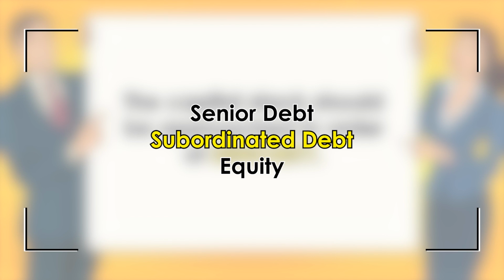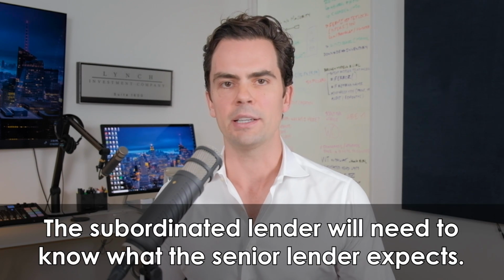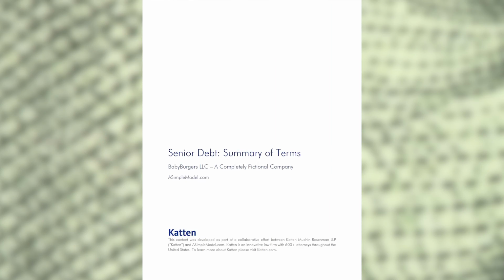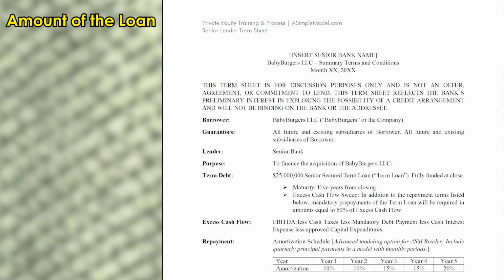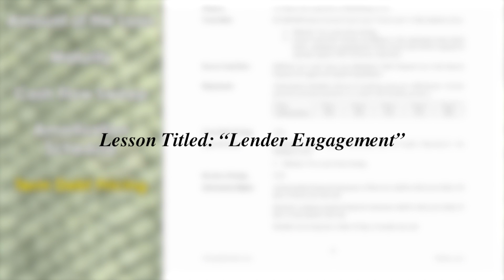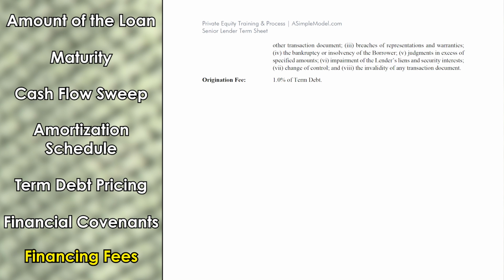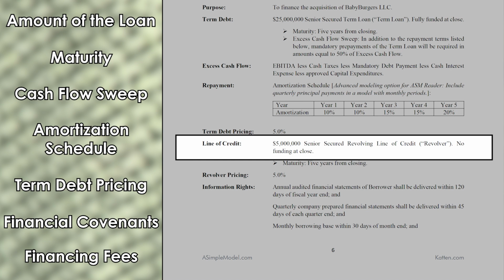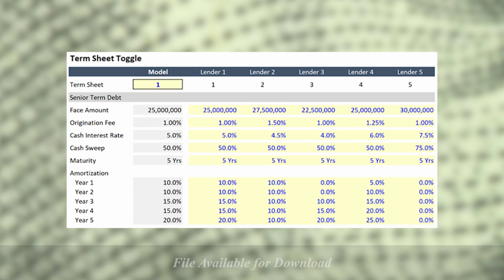Debt Term Sheet Example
This video will walk you through a senior lender debt term sheet for a private equity transaction. This video will highlight a few variables to keep in mind as you explore capital structure options, and it will also explain how to evaluate multiple capital structures quickly.

This video will also comment on the information available in a senior term sheet that is relevant for financial modeling purposes. Listed in the order that it appears in the Senior Lender Term Sheet available for download, the details that follow should be incorporated into the financial model:
1. The Amount of the Loan
2. Maturity
3. The Cash Flow Sweep
4. The Amortization Schedule
5. Term Debt Pricing
6. Financial Covenants
7. Any Financing Fees